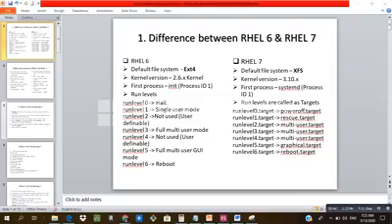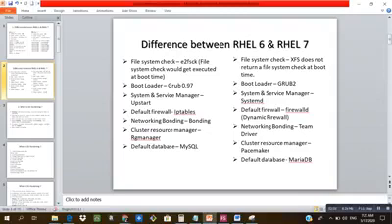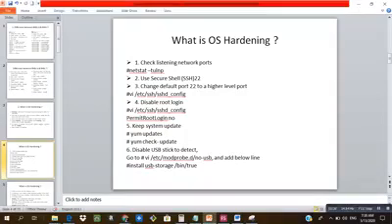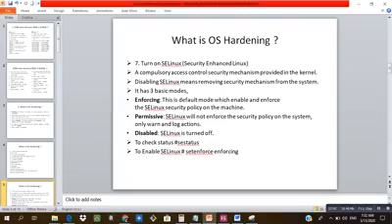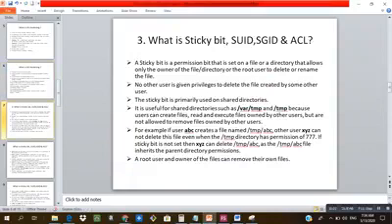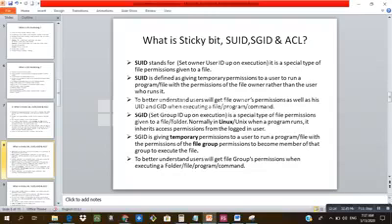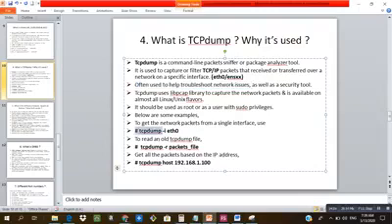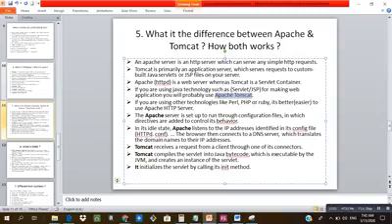Linux Frequently asked Questions and answers